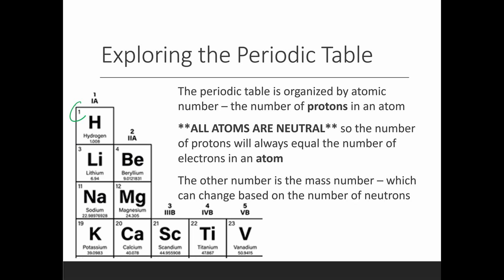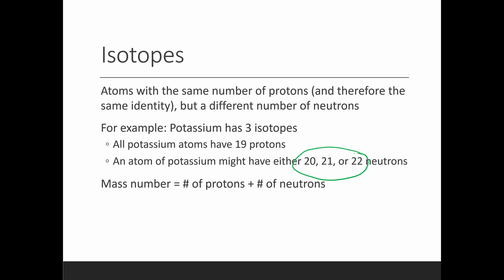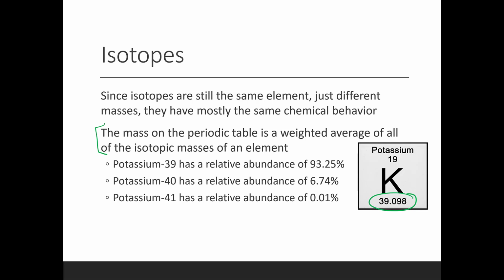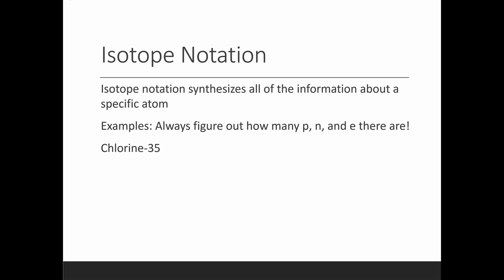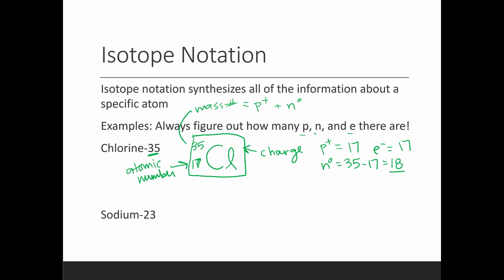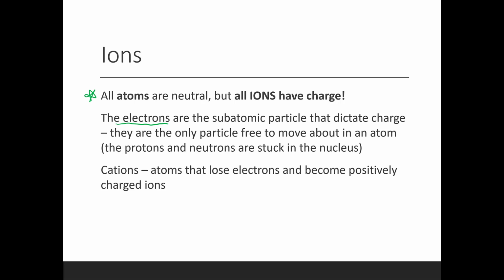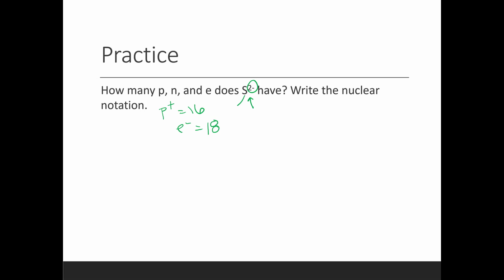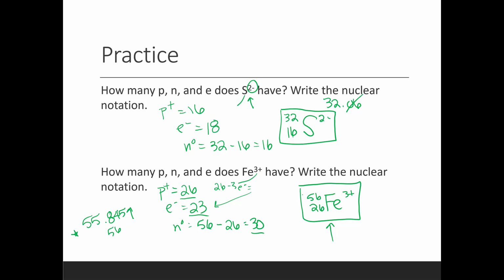Isotopes and Ions Review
Brief run through of isotops, ions, and some practice with notation!